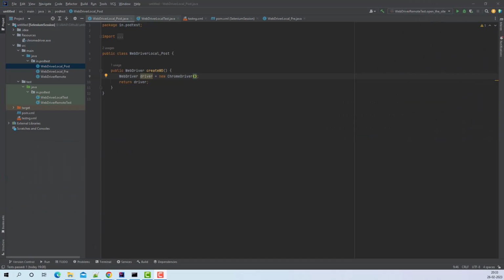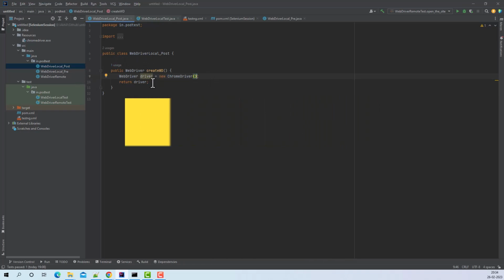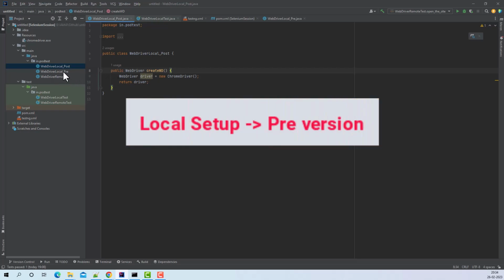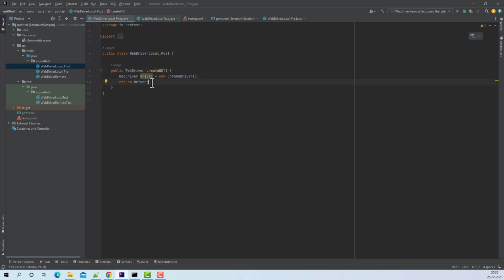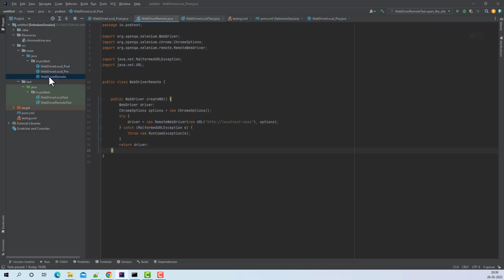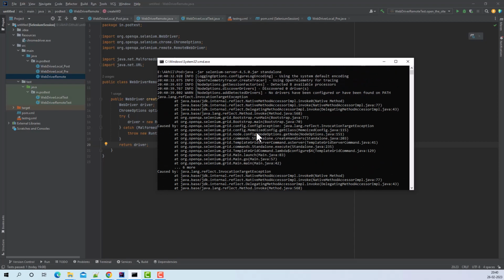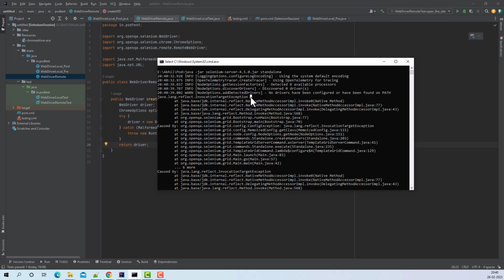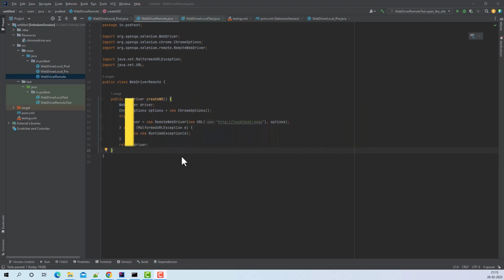Selenium Version 4.6.0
Video explains how this new version has changed the need of setting up path variables for browser drivers.
Explained the difference between Remote & Local setup.
Shown the code & path setup for pre & post versions.